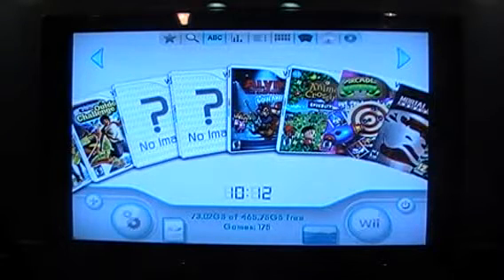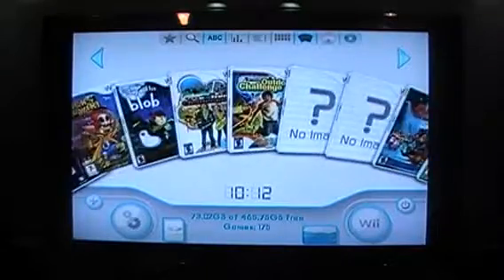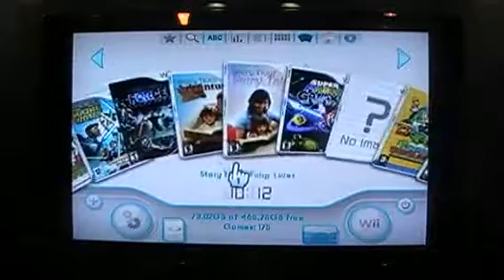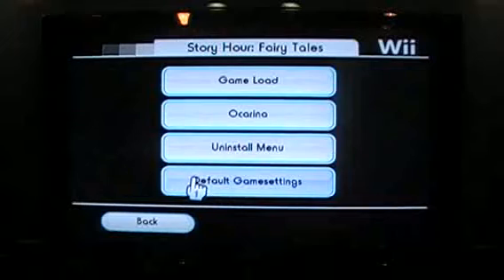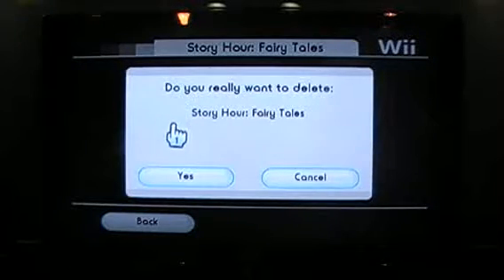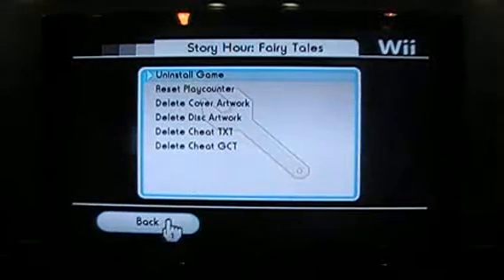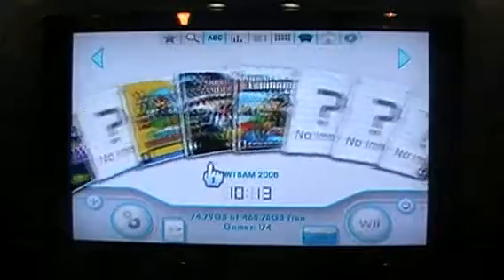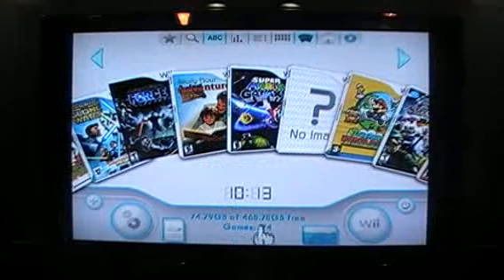How To Delete A Game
USB Loader GX